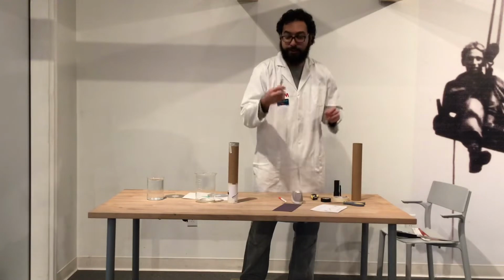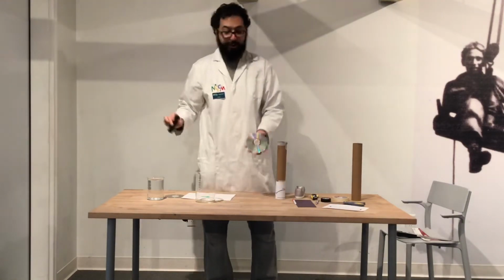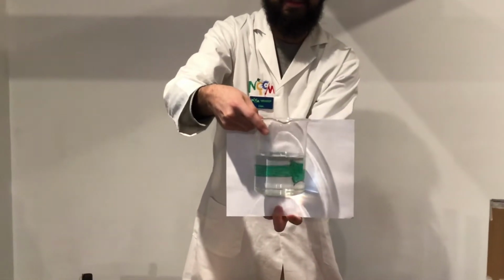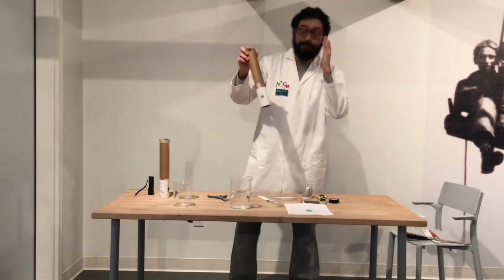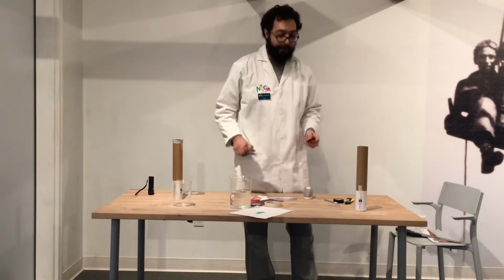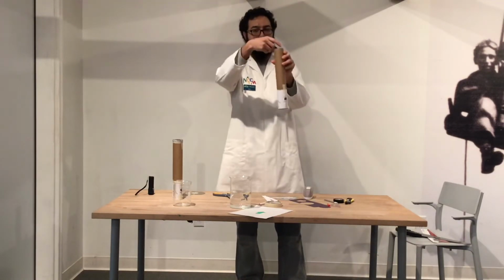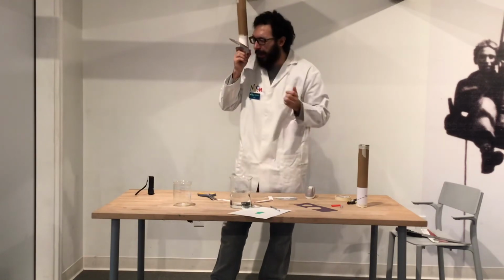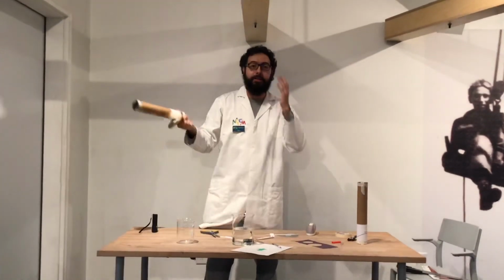Build A Spectrograph!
Let’s shed some light on the visible spectrum with a homemade spectrograph!
If you want to skip the science discussion and jump right into the craft, go to 5:56 in the video.
For the spectrograph's pdf guideline cutout, download it from the